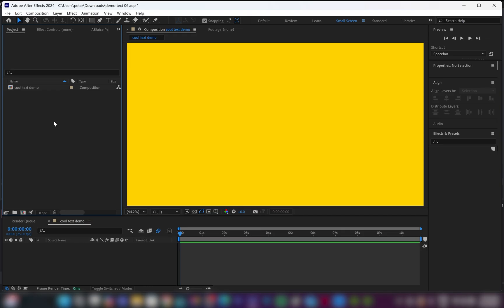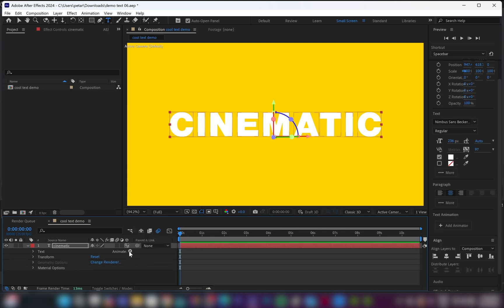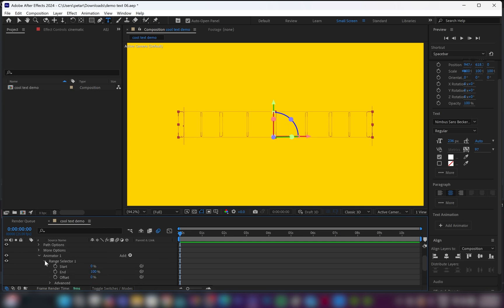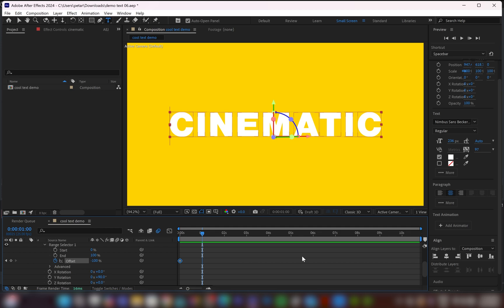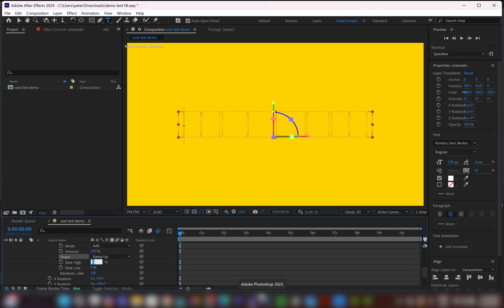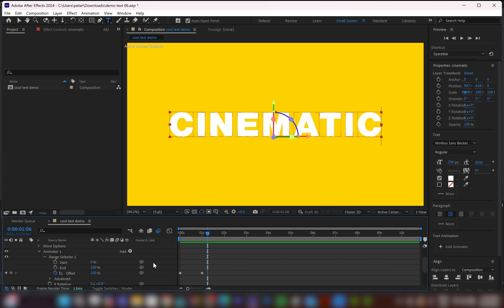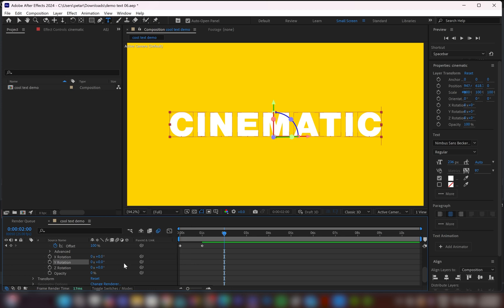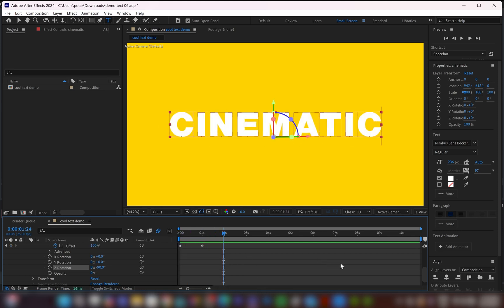Text Flip Animation in After Effects in Just 2 Minutes!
In this video, I will show you how to create different variations of text flip animation in After Effects.

► Check Envato Elements - 1.envato.market/Leykov